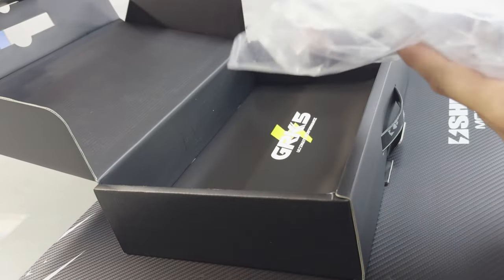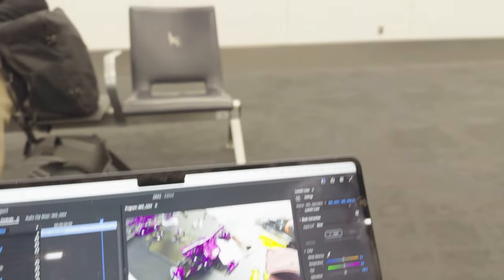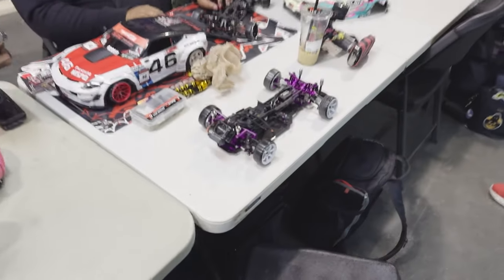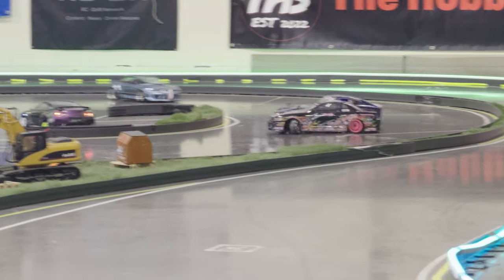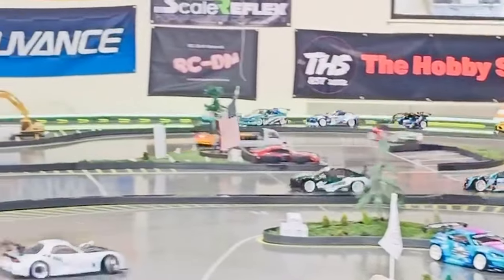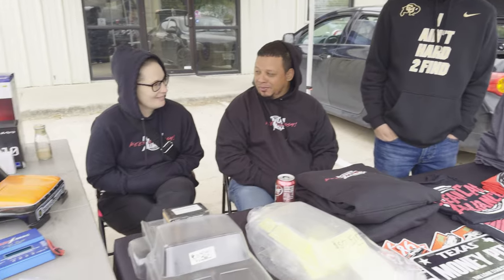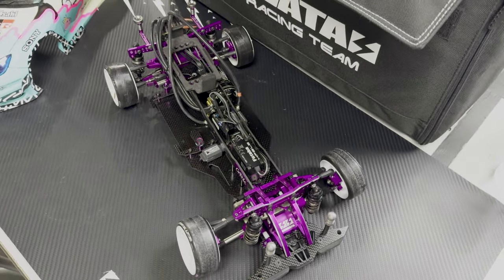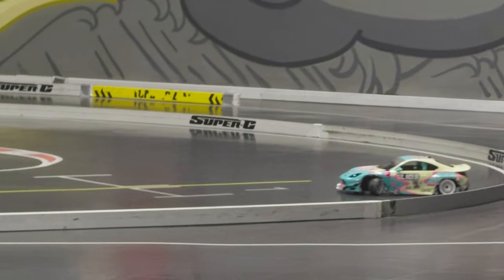Drifting in Texas! Test and tune the Shibata GRK5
In this episode Mikko, Shaine and I visit our friends in Texas at The Hobby Shop as well as testing an all new chassis build, the Shibata GRK5.